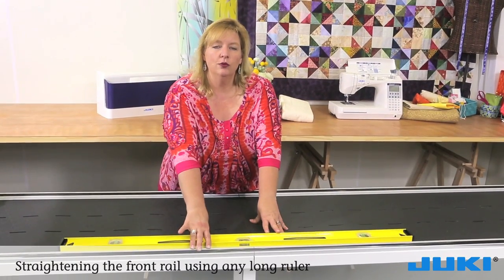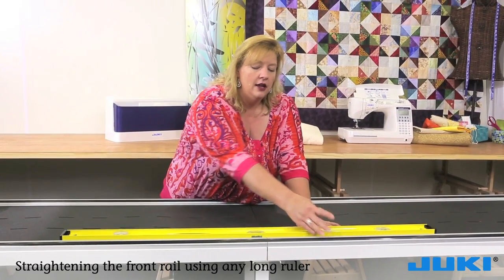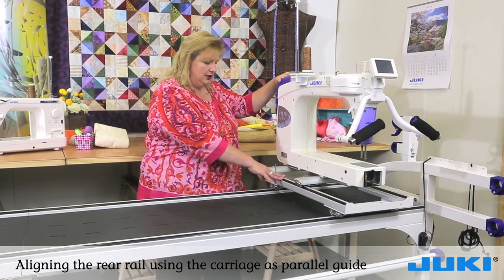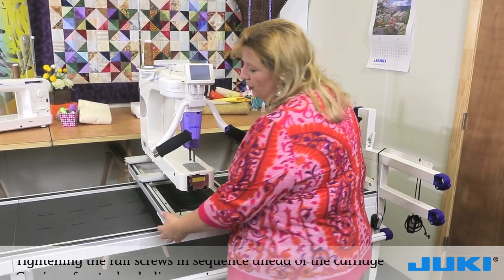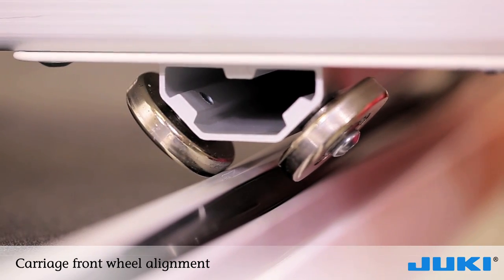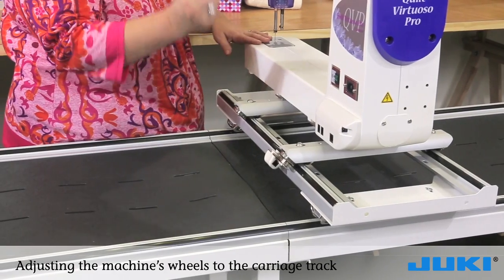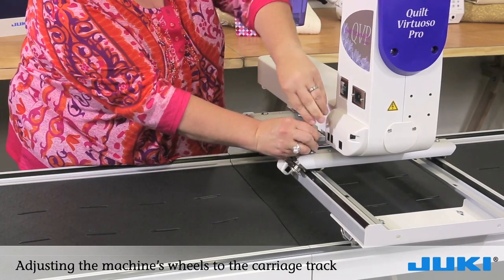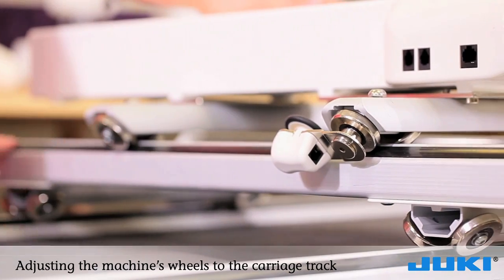Aligning Frame, Rails, and Carriage • JUKI TL-2200QVP Quilt Virtuoso Pro